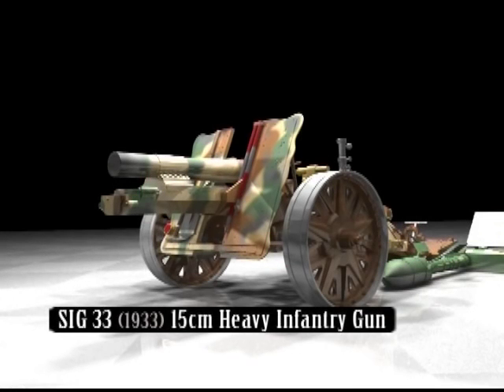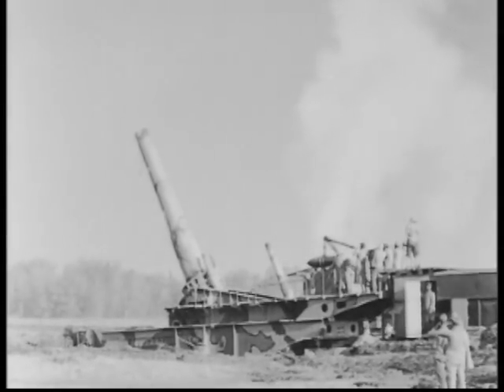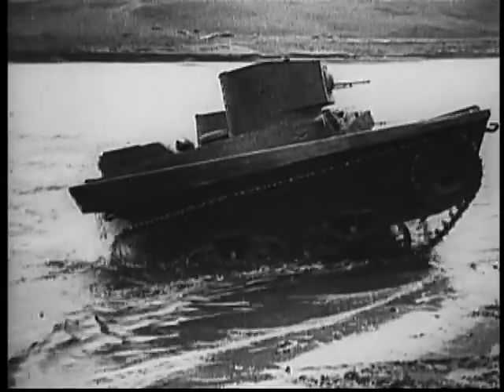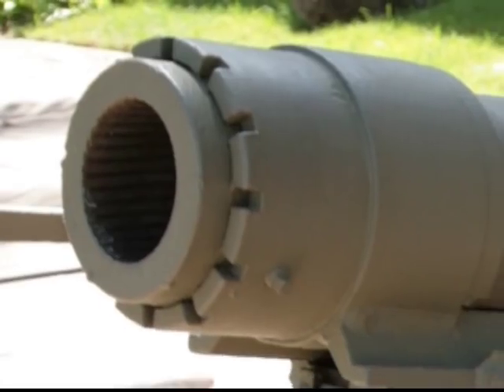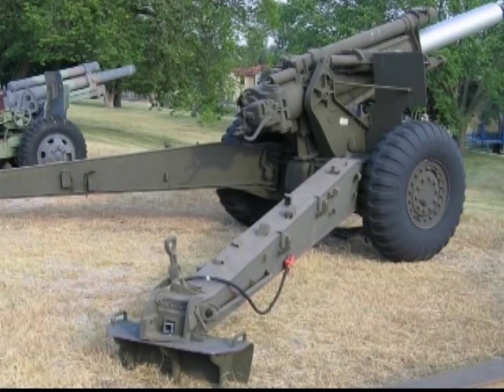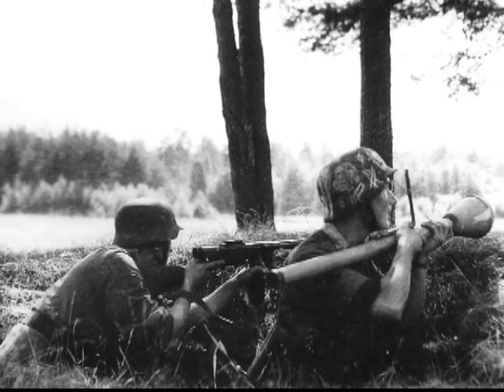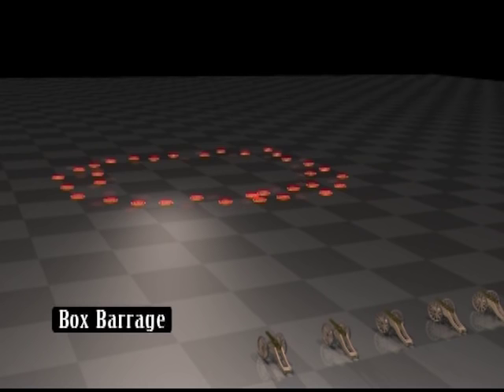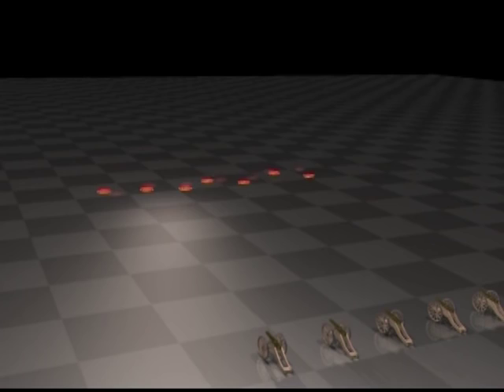Advances in Artillery Technology and Tactics for World War II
Nearly all US artillery battalions were organized with three firing batteries and a total of twelve tubes. The exception was the eighteen-tube armored field artillery battalion and the six-tube 8" gun and 240mm howitzer battalions. A major advantage for the American artillery was that it was fully motorized and highly mobile. All 105mm and 155mm howitzer battalions in the ETO were truck-drawn, although a Table of Equipment (TE) for a tractor-drawn 155mm battalion existed. The 155mm gun battalions were almost all tractor-drawn, although a few evidently were also truck-drawn. The 4.5" gun, 8" gun, 8" howitzer, and 240mm howitzer battalions were all tractor-drawn, although, again, a TE for truck drawn battalions existed. The standard prime mover was a two-and-one-half ton truck for the 105mm and a 4-ton Diamond T truck for the 155mm howitzers. Tractors included the M5 thirteen-ton prime movers, which were utilized for the 105mm M2 howitzer, the 4.5" gun, and 155mm M1 howitzer, and the M4 eighteen-ton hi-speed, full-track, heavy prime mover, which was utilized for the 3" AA gun, the 90mm AA gun, the 155mm Long Tom gun, 8" howitzer, 8" gun, and 240mm howitzer. Redundant M3 medium tank chassis, without armament, and M31 and M32 armored recovery vehicles were also utilized as prime movers for the heavier artillery pieces.

Non-divisional artillery battalions were normally subordinated to field artillery groups. The groups were formed in 1943 from the headquarters battery of the broken up field artillery regiments. The field artillery group consisted of an H&H Battery, with a command element and a fire-direction center element, and a Service Battery. A group was usually assigned from two to six battalions, although one or more of the battalions might be attached for direct support of an individual division. Usually, the groups were assigned howitzer and gun battalions of companion caliber, that is, 155mm howitzers were grouped with 4.5" guns, 8" howitzers with 155mm guns, and 8" guns with 240mm howitzers. The normal ratio was one gun battalion for every two howitzer battalions, although this was not always firmly adhered to. Separate 105mm howitzer battalions were normally grouped together, but were almost always assigned to direct support of divisions. The 155mm SP gun battalions were assigned to groups as the tactical situation warranted, or were frequently attached, by battery or battalion, to armored or infantry divisions.

Field artillery brigades were also created, originally to command the separate field artillery regiments and later, to command the field artillery groups. However, the brigade eventually was seen as a redundant and unnecessary additional layer of command. Most of the brigades were inactivated or were redesignated as H&H batteries and assigned to different corps and divisions. A few artillery brigades were retained and served as such, the 13th in the MTO and the 32nd, 33rd, 34th, and 61st in the ETO. In the First Army in the ETO, two field artillery groups were attached to the 32nd Field Artillery Brigade. The brigade controlled all 8" gun and 240mm howitzer battalions of the army, making it, in effect, a heavy artillery brigade. A similar, but less centralized system was followed by Third, Seventh, and Ninth armies for control of their heavy battalions.

All in all, the U.S. artillery was equipped with armament that was at least as well designed as, if not better than, any other in the world. The U.S. artillery further benefited from communications equipment and a fire control system that was equaled only by that of the Royal Artillery. Individual forward observers operated close to the front lines and had access, via powerful radios and extensive telephone landlines, to a formidable array of weapons. The highly redundant signals system meant that, even when all other contact with front-line units and their headquarters was lost, the artillery communications net usually remained open.

Perhaps more important, and making the U.S. artillery the best in the world, was a fire-direction system that had been develop at the U.S. Field Artillery School at Fort Sill, Oklahoma, between the wars. This was a highly refined development of the crude system Summerall had pioneered in World War I. This system permitted rapid engagements of targets, and allowed the coordination of fires of many units from many widely separated firing positions. One of the most deadly tactics employed was the time-on-target (TOT) concentration. A TOT massed fires from several battalions onto a selected target and calculated the times of flight for the shells from each battery so that they all arrived on target at nearly the same instant (a similar tactic, called a "Stonk", had been developed independently by the Royal Artillery in North Africa).